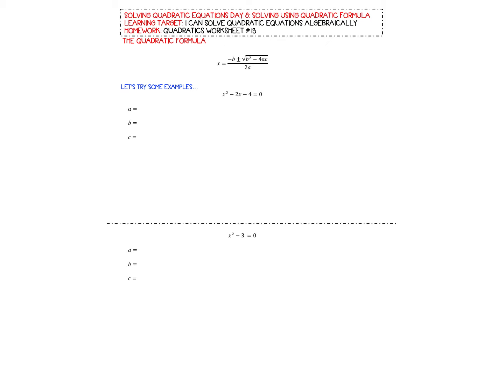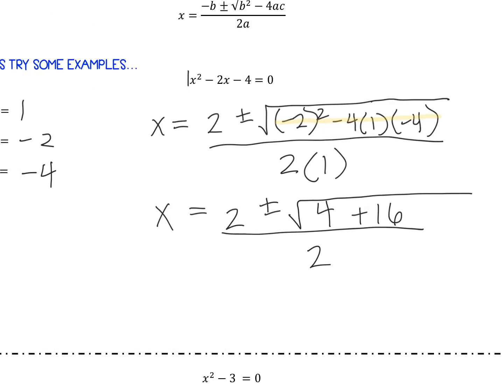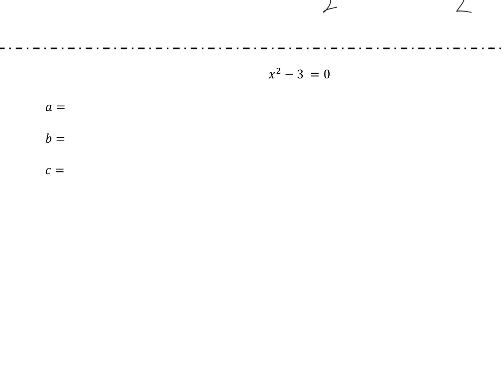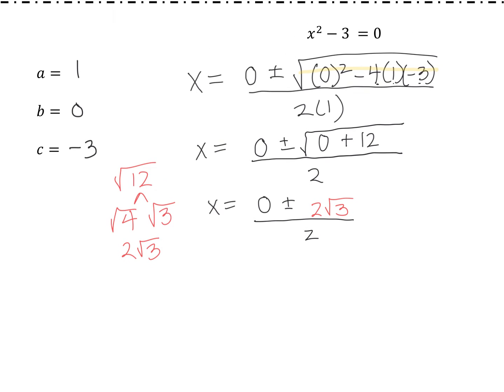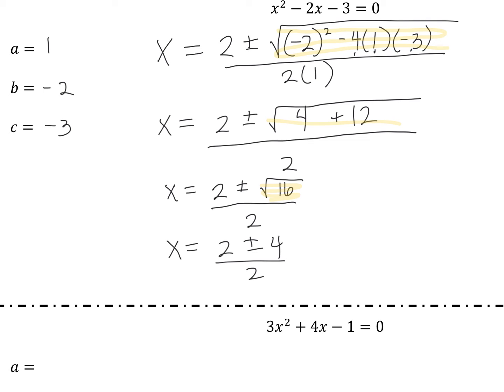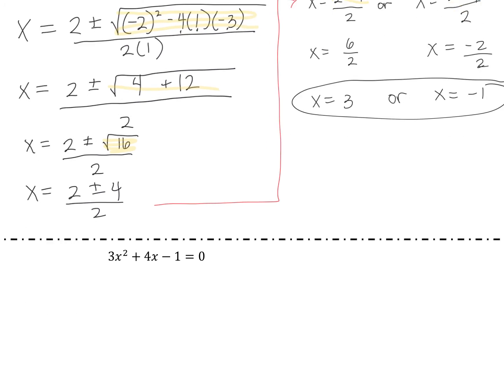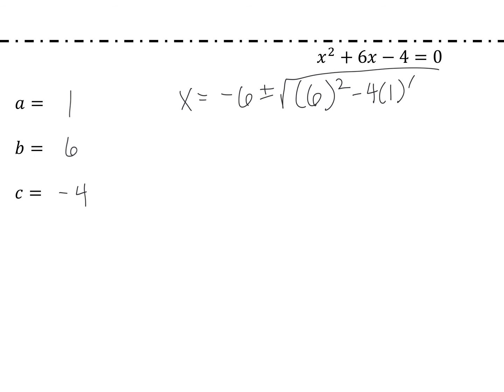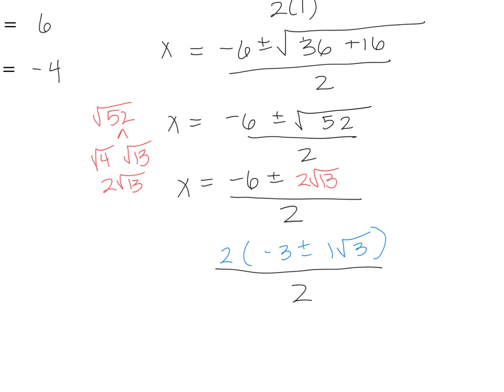Solving Quadratics Day 8 Solving using Quadratic Formula 2021.mp4